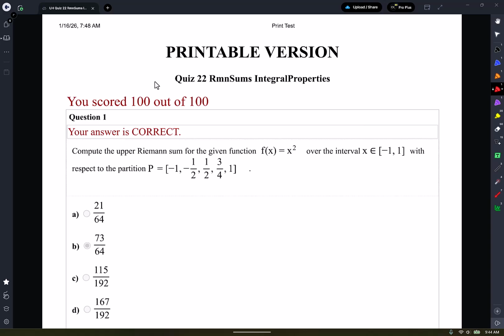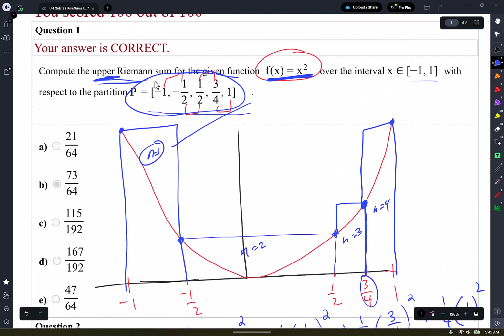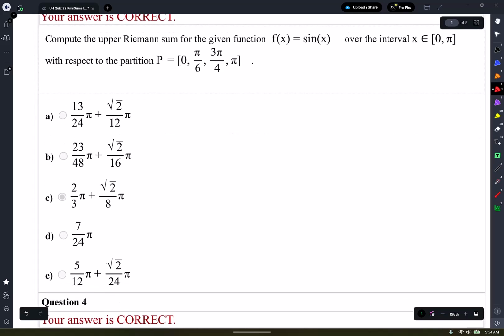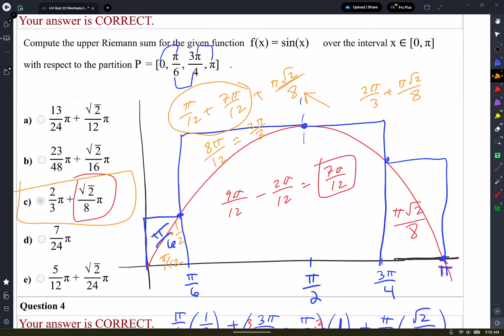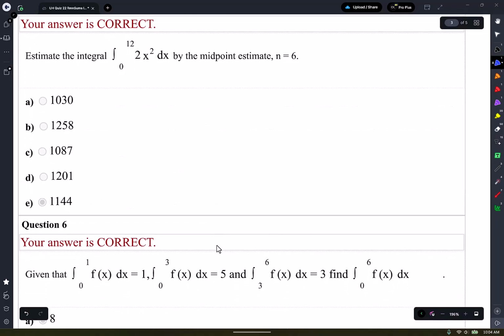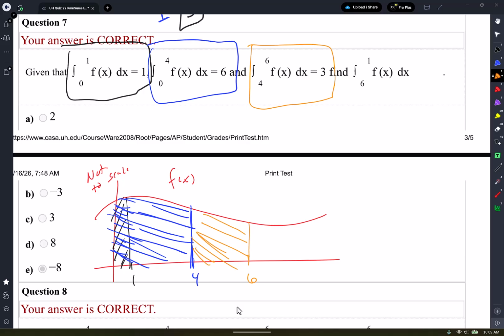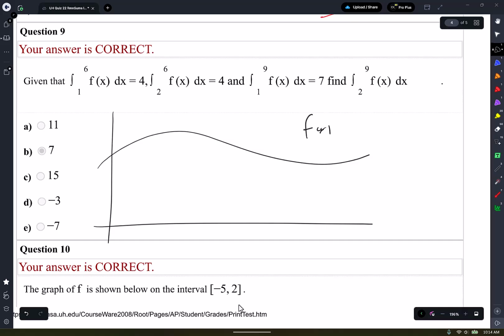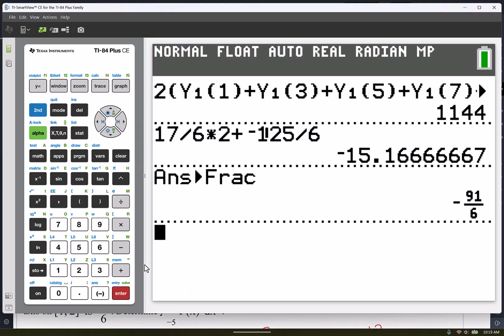C Online Quiz 22 Rmn Sums and Integral Properties Spring 2026 Edition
Here is the UH Quiz Rmn Sums and Integral Properties. Let me know if we have any issues with this specific quiz. Thank you.